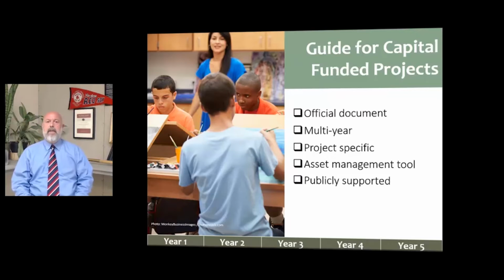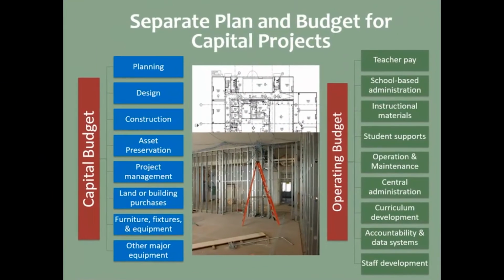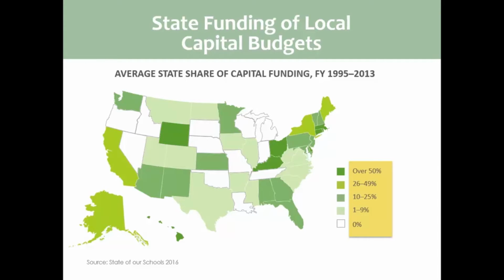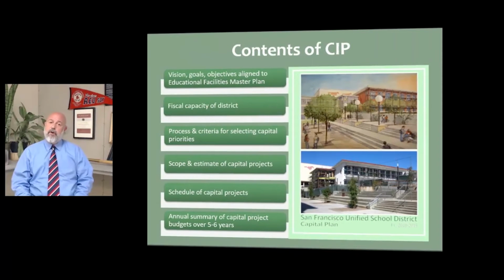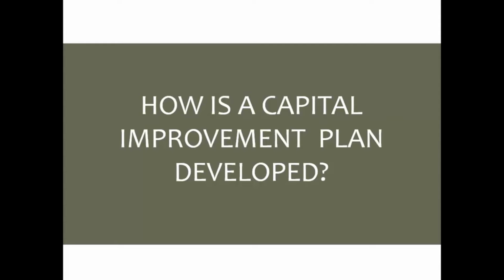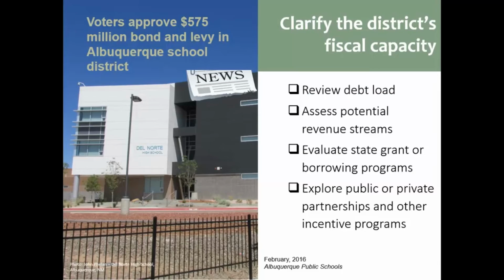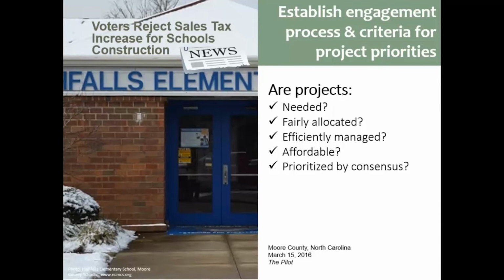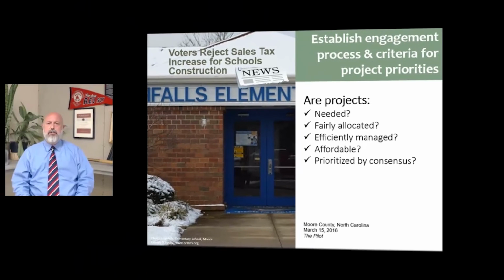The Capital Improvement Plan